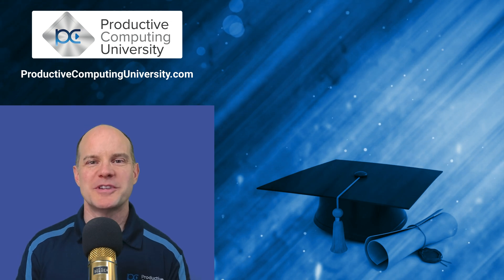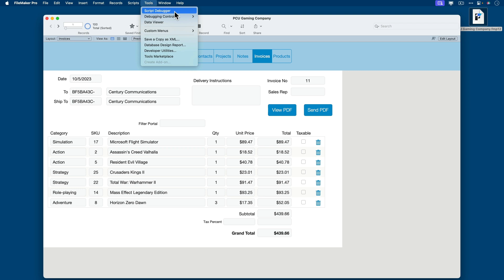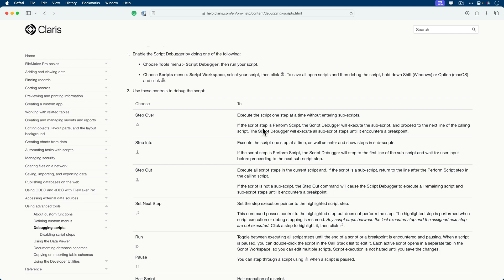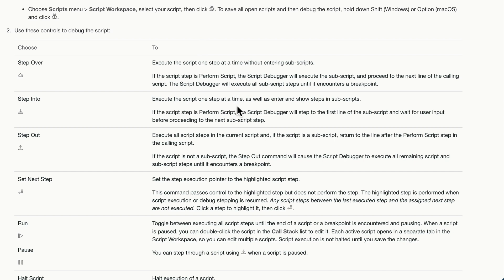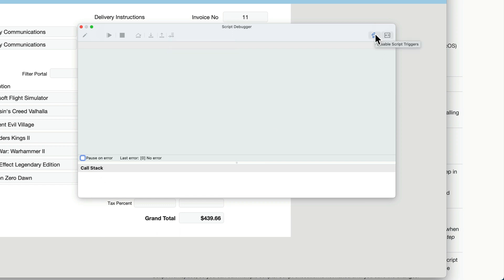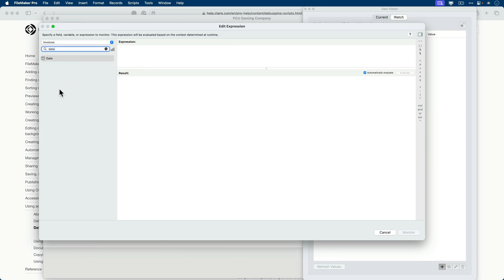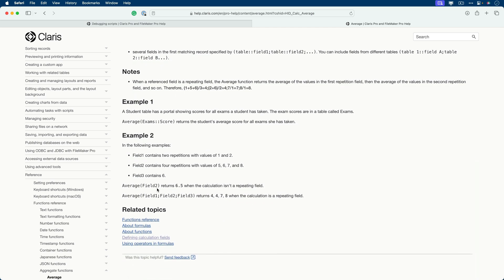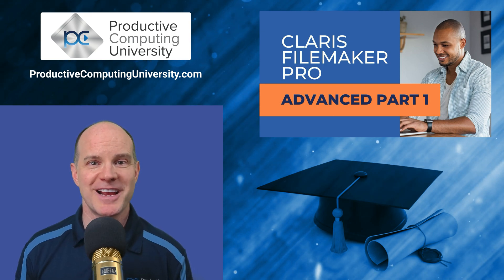Claris FileMaker Pro Training: Using the Script Debugger (Advanced 1 Course Excerpt #1)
This video features an excerpt from the Claris FileMaker Pro Advanced 1 course.

In this lesson from the course, we show how to use the Script Debugger. We explain the different controls, including Edit, Play, Halt, Step Over, Step Into, and Step Out. We explain what each control does and how to use them. We also introduce you to the Set Next Step and Pause on Error functions and show you how to disable script triggers.

We also give an overview of the Data Viewer, focusing on the two main sections: Current (automatically populated) and Watch (user-built expressions).

To find out more, check out the course, Claris FileMaker Pro Advanced 1, at Productive Computing University.